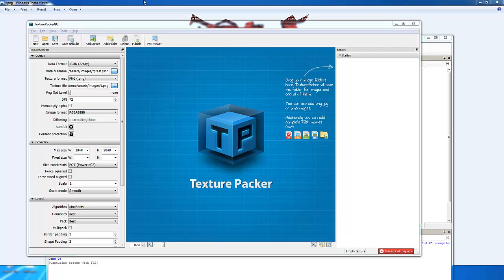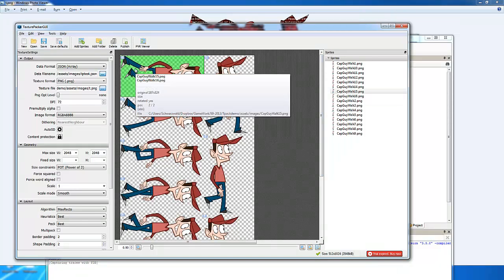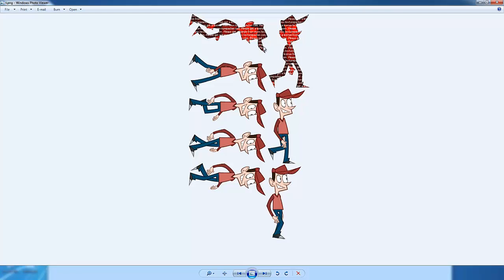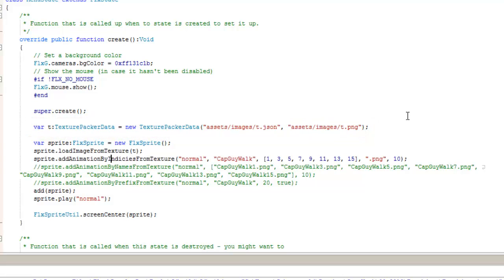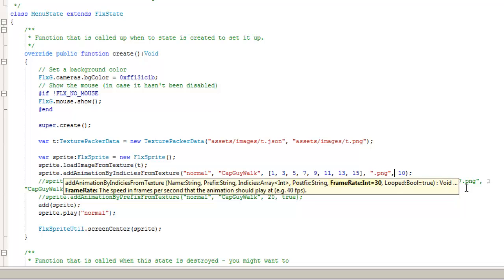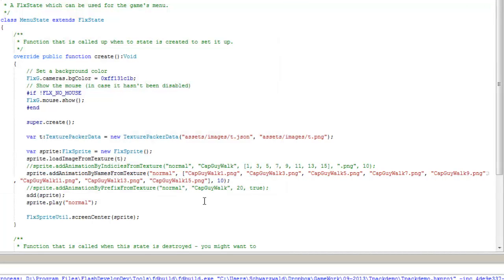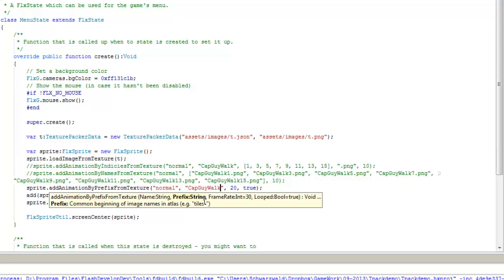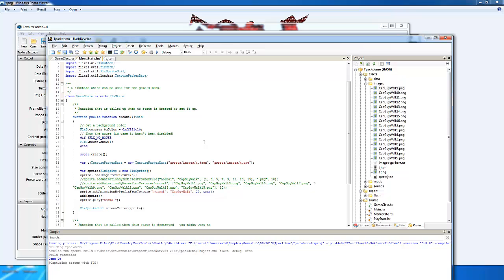Using TexturePacker with HaxeFlixel - Dev Version 3.0.0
A tutorial on how to get TexturePacker's atlas and png texture sheet with HaxeFlixel Dev Version 3.0.0.